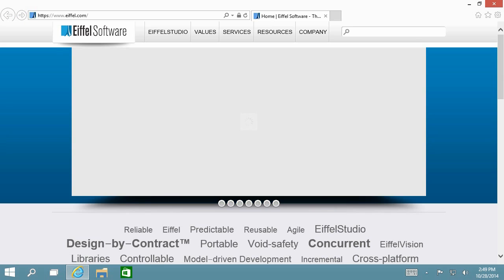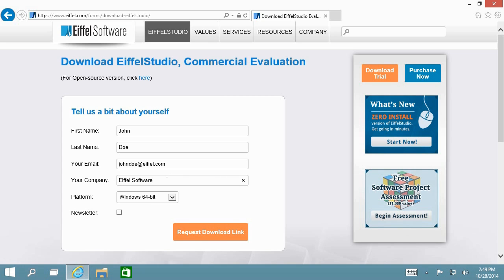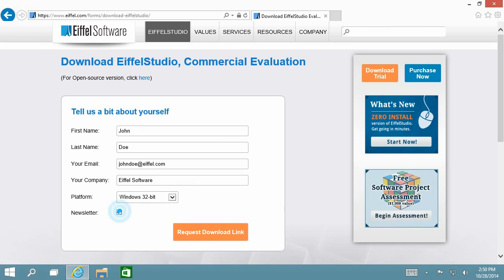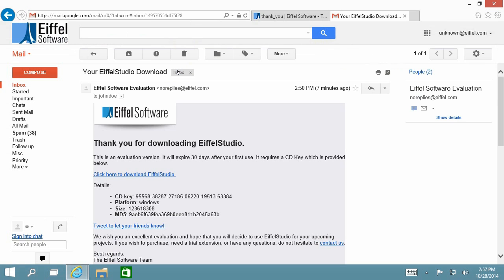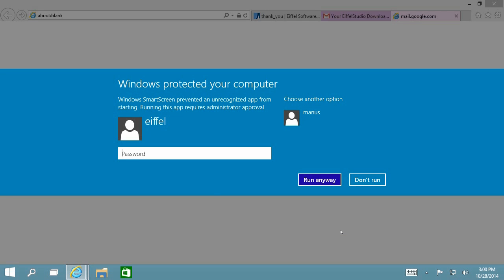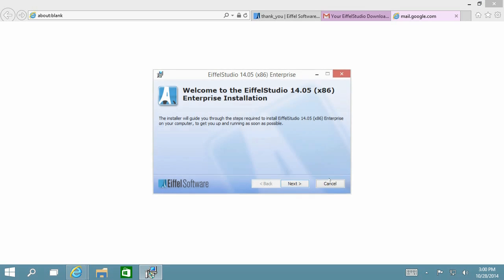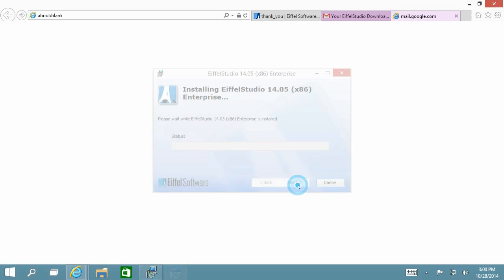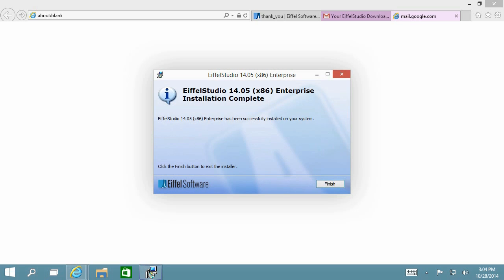Downloading and installing EiffelStudio on Windows, Commercial evaluation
After finishing the installation, we invite you to watch the second video in this series that will show you how to activate it:

Once you have finished the entire process, you can see how to write your first Eiffel program in this video: